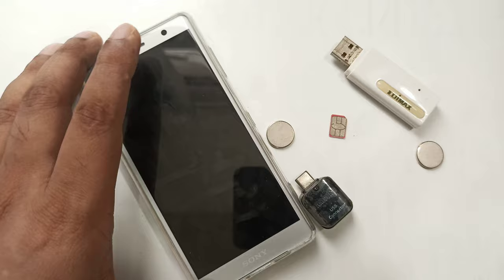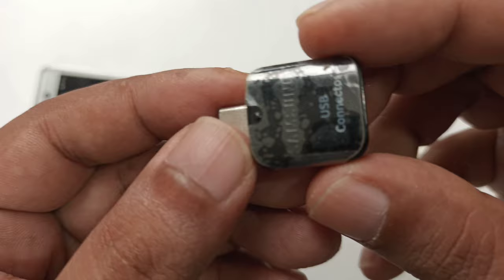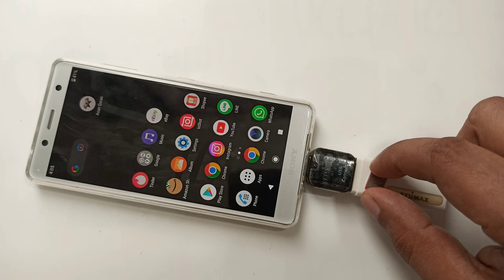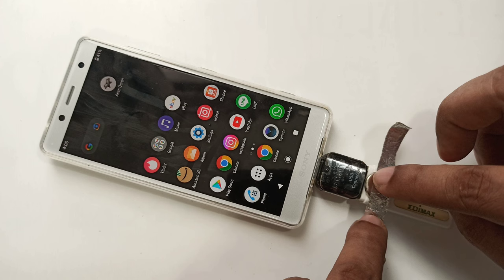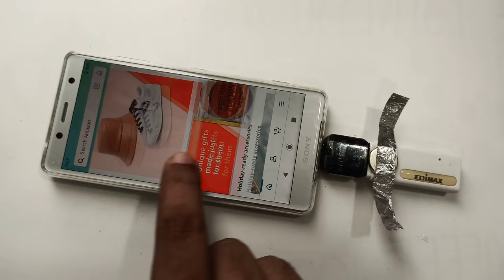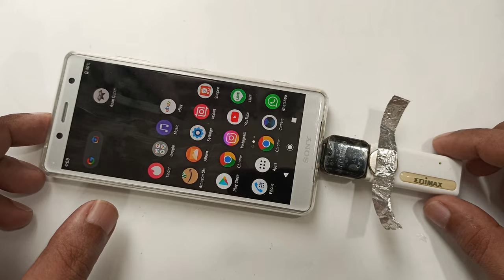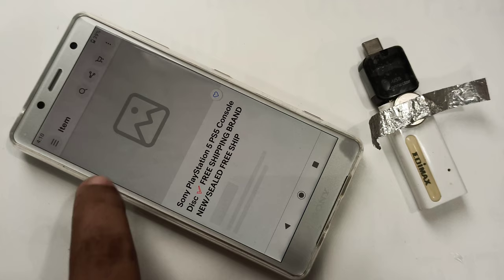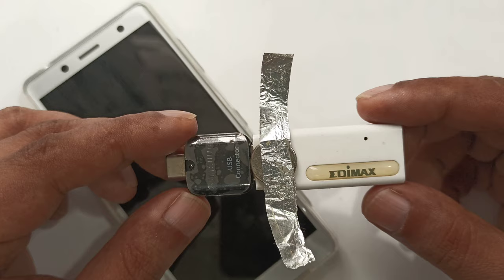Get Lifetime Usb WiFi Free Internet Data Anywhere Everywhere